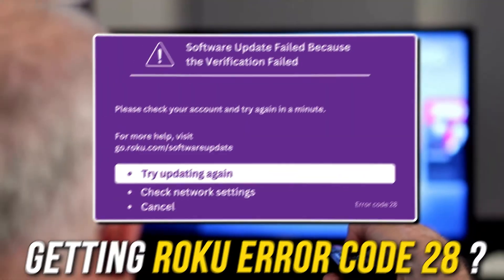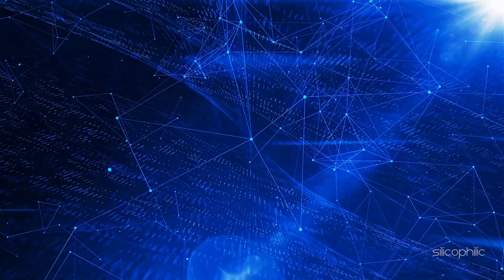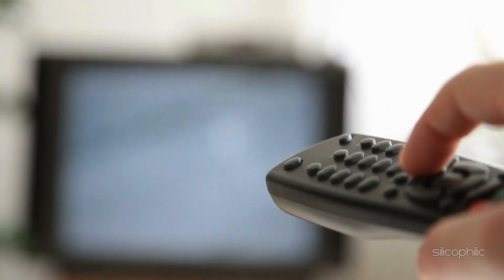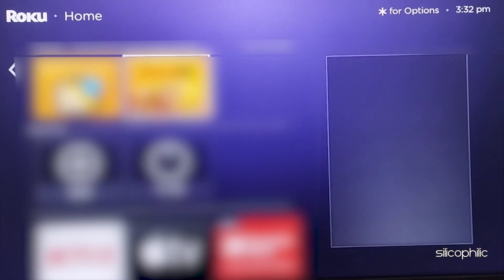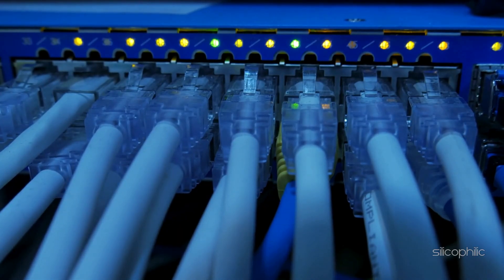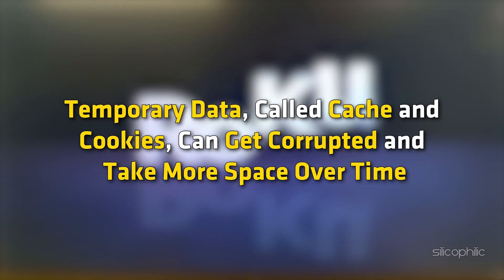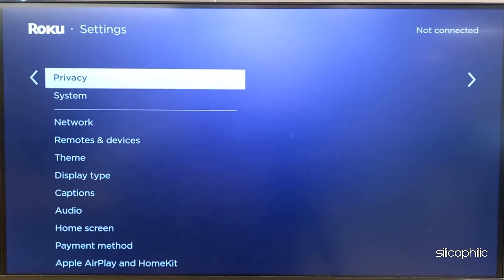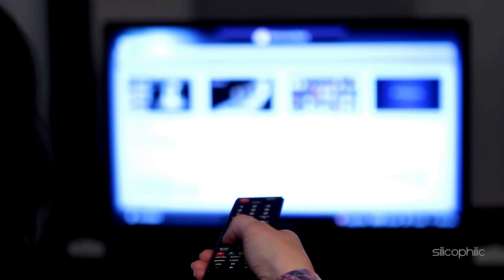How to Fix Roku Error Code 28: Easy Step-by-Step Guide!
Roku Error Code 28 typically indicates a connectivity issue, meaning your Roku device is having trouble connecting to the internet. Here’s how to fix it:

Roku Error Code 28 is an error message that typically indicates a problem with the Roku device's ability to connect to the internet. This error can occur due to several reasons, most commonly related to network connectivity issues.

Common Causes of Roku Error Code 28:
Weak Wi-Fi Signal:

If your Roku device is too far from the router or if there are physical obstructions (like walls), the Wi-Fi signal might be too weak, leading to connectivity issues.
Incorrect Network Configuration:

The error can occur if the Roku device is not correctly connected to the Wi-Fi network, either due to an incorrect password or misconfigured network settings.
Router Issues:

Sometimes, the issue might be with the router itself, such as outdated firmware, network congestion, or simply needing a restart.
ISP Problems:

Internet Service Provider (ISP) issues can also cause Error Code 28, especially if there is an outage or reduced service in your area.
Outdated Roku Software:

If your Roku device is running outdated software, it may struggle with network connections, leading to this error.
Device Issues:

In rare cases, the Roku device itself may have a hardware or software malfunction that prevents it from connecting to the internet.

Timestamps:
00:00 Intro
00:15 Method 1
00:55 Method 2
01:18 Method 3
01:38 Method 4
02:44 Method 5
03:11 Method 6
03:48 Method 7